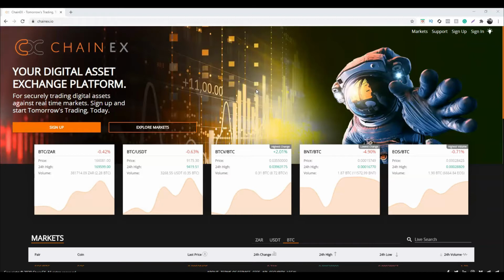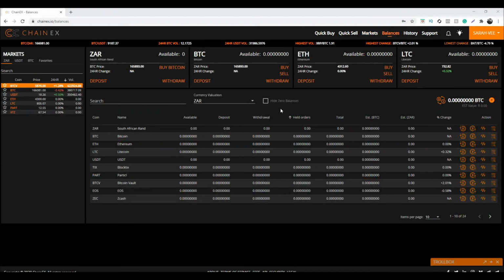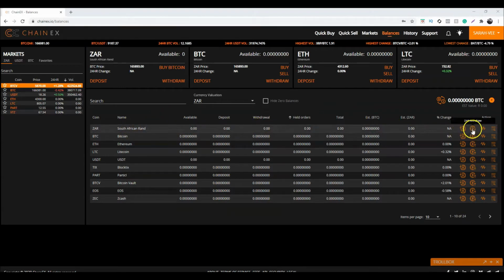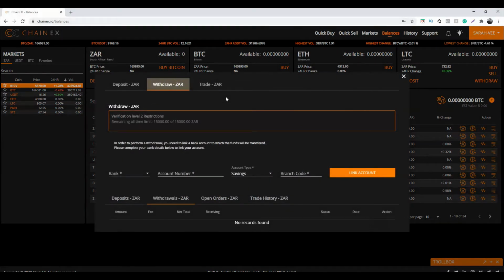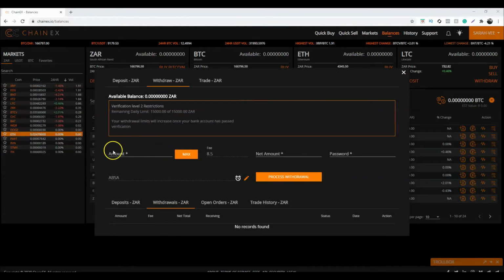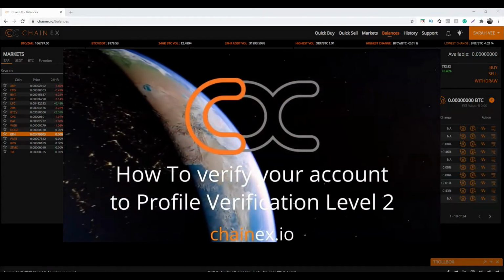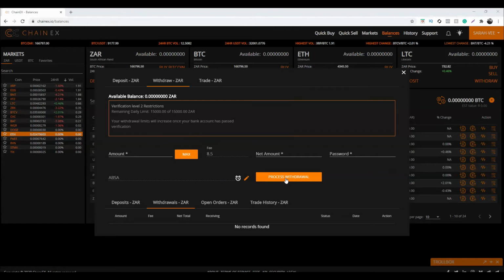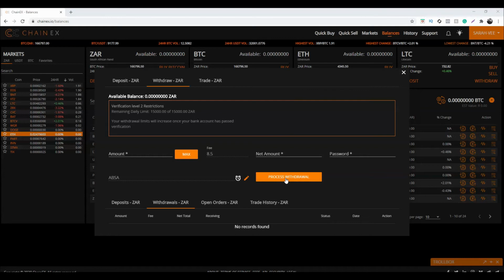How to make a ZAR withdrawal on ChainEX | ChainEX South Africa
Welcome to ChainEX, your number one South African cryptocurrency exchange, and digital asset platform!

In this video, we show you, our valuable traders, how to make a ZAR withdrawal using the ChainEX platform 😁😁
We get the question "how do I withdraw ZAR from ChainEX?" a lot, so thought we'd answer it!

Partner with us!